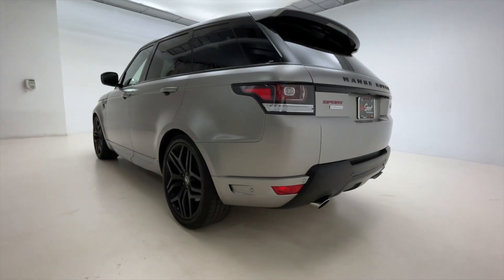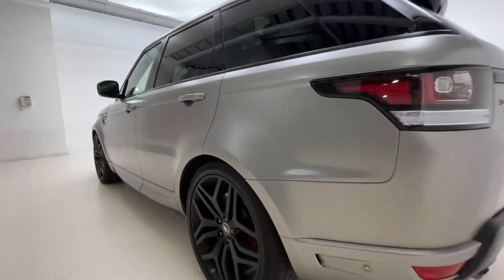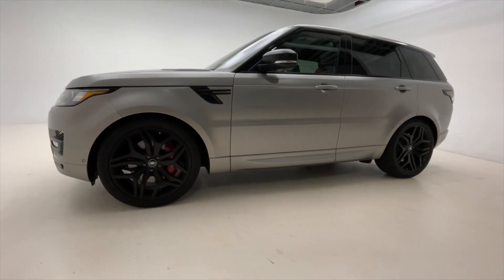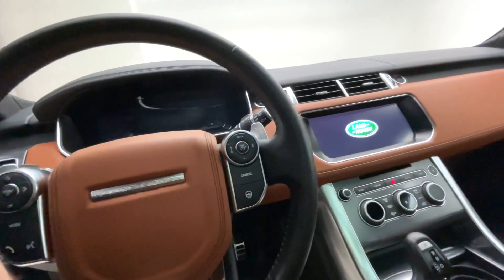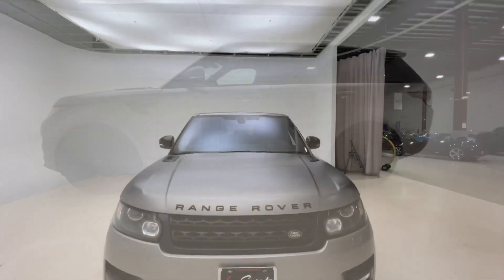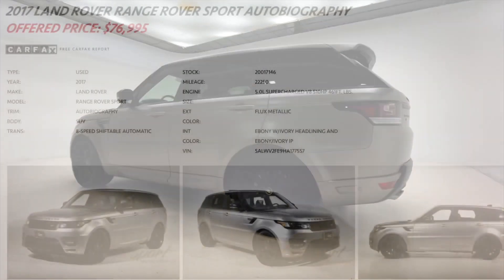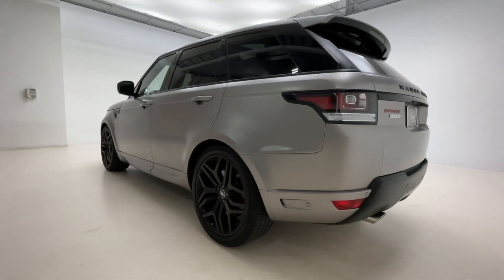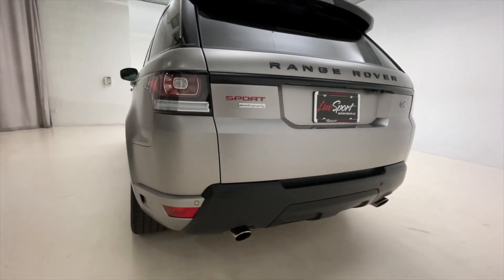2017 Land Rover Range Rover Sport Autobiography - For Sale! - luxsport.com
TYPE: USED
YEAR: 2017
MAKE: LAND ROVER
MODEL: RANGE ROVER SPORT
TRIM: AUTOBIOGRAPHY
BODY: SUV
TRANS: 8-SPEED SHIFTABLE AUTOMATIC
STOCK: 20017146
MILEAGE: 22250
ENGINE SIZE: 5.0L SUPERCHARGED V8 510HP 461FT. LBS.
EXT COLOR: FLUX METALLIC
INT COLOR: EBONY W/IVORY HEADLINING AND EBONY/IVORY IP
VIN: SALWV2FE9HA177557